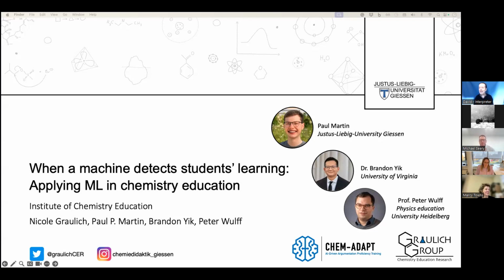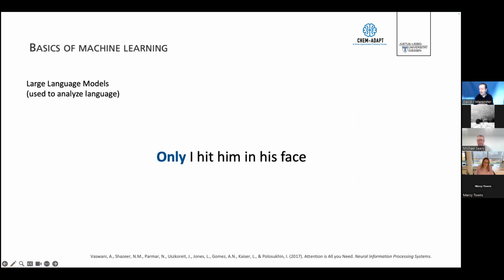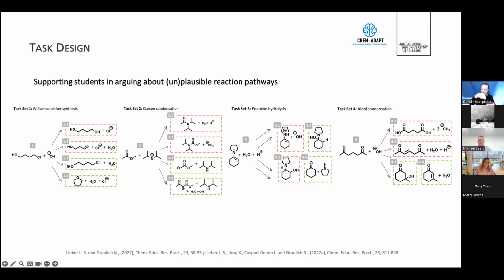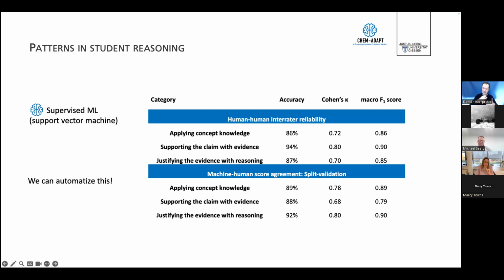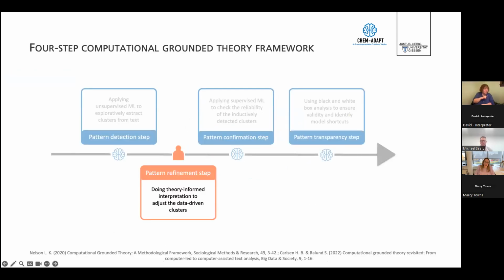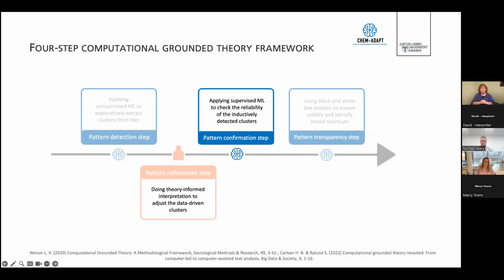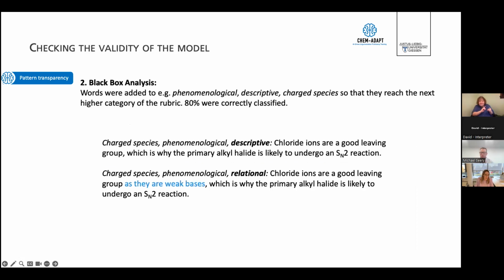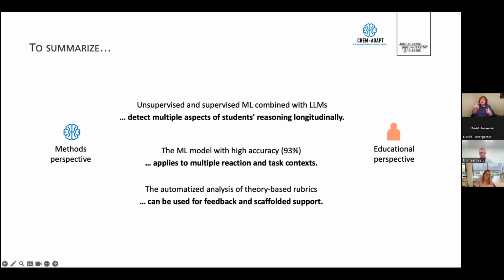Nicole Graulich - When a machine detects students’ learning-Applying machine learning in chemistry e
Nicole Graulich
When a machine detects students’ learning: Applying machine learning in chemistry education

In recent years, machine learning (ML) has gained more and more attention in chemistry education research and can automate and advance formative assessments. Applying ML in education strongly focuses on increasing the automaticity of science assessments, i.e., automated scoring or coding of existing assessment instruments using supervised machine learning techniques, to be able to provide adaptive feedback or adaptive scaffolds.

Following the computational grounded theory, it is illustrated how we inductively uncovered patterns in students’ argumentation by applying an ML-based approach that combines pre-trained language models with deep learning methods. For this purpose, we used 1100 students’ arguments about the plausibility of reaction paths in organic chemistry and applied Bidirectional Encoder Representations from Transformers (BERT), a Natural Language Processing (NLP) technique, to calculate contextualized embeddings. This combination of BERT and deep learning approaches enable a fine-grained diagnostic of students’ applied chemical concepts, the elaborateness and connectivity of these concepts and the degree of causal reasoning, which would not have been possible by a human coder. How we are applying this model in a longitudinal support in a large classroom and what issues around ML arise will be discussed.

Biography

Nicole Graulich is Associate Professor for Chemistry Education at Justus-Liebig University Giessen. She completed a Postdoc with Gautam Bhattacharyya in Clemson, and has a PhD in Organic chemistry with a focus on heuristic chemistry. She is Deputy Editor of the RSC journal, Chemistry Education Research and Practice.